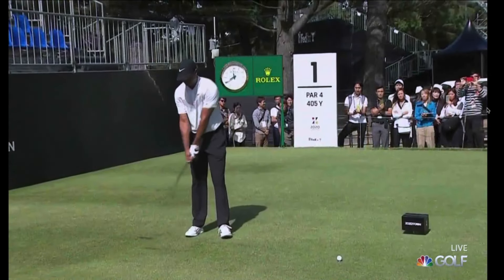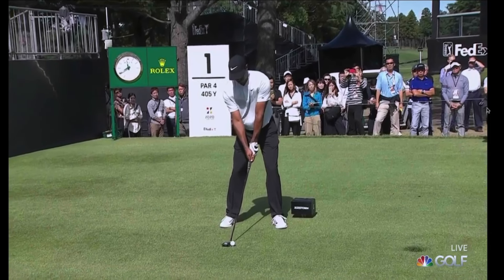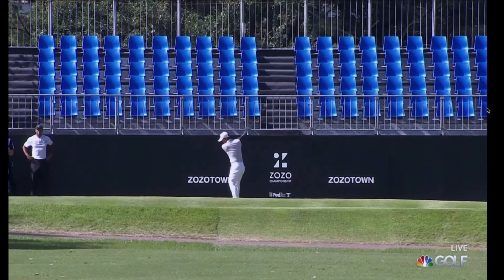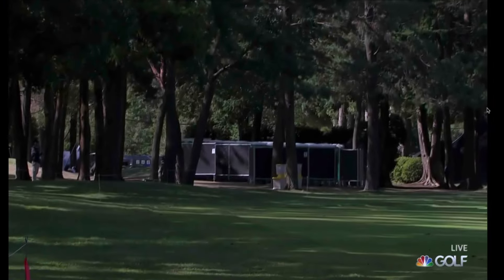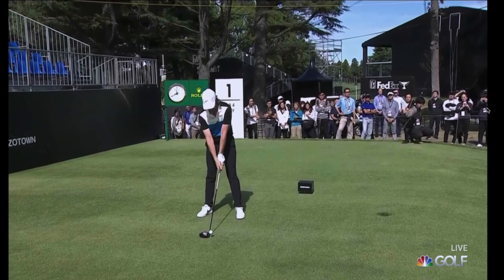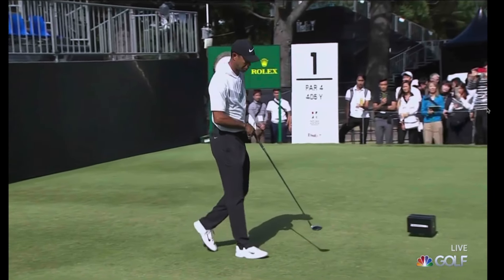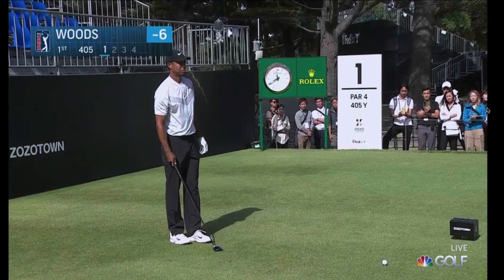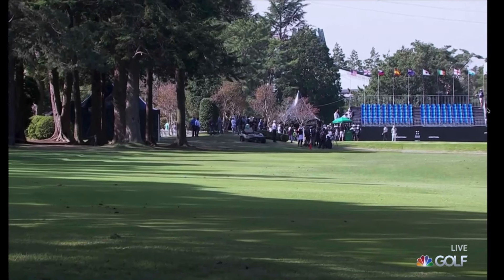Tiger Woods Pre-Shot Routine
Learn the proper pre-shot routine when you play golf.